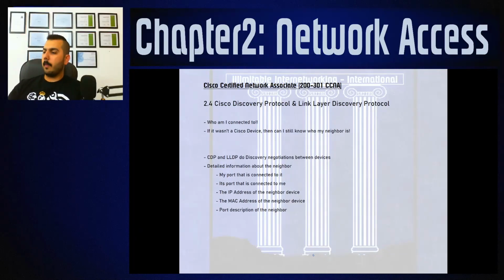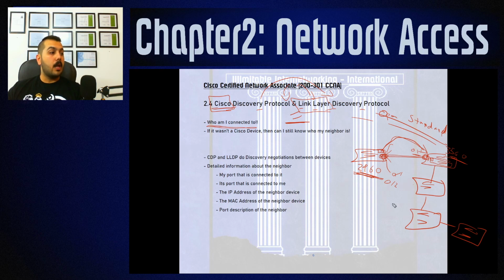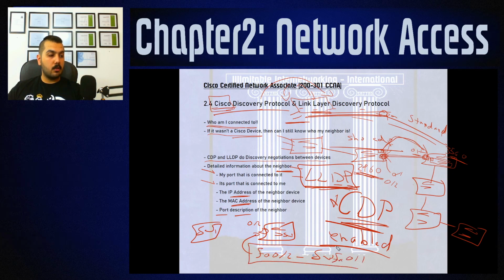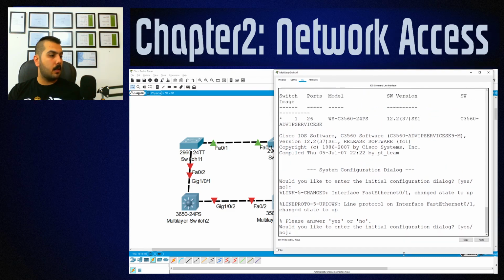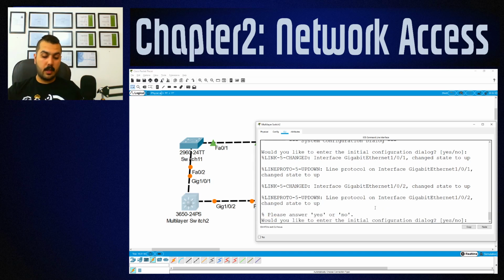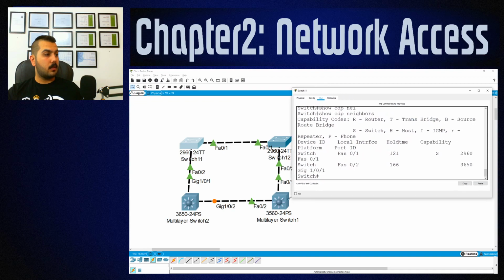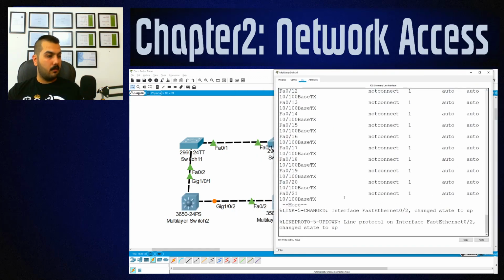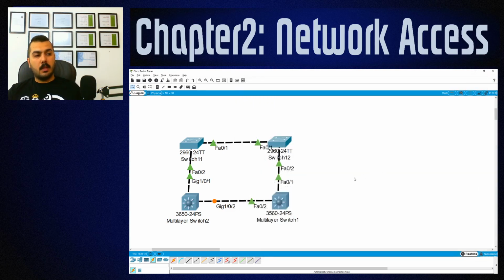29 - CCNA 200-301 - CH2: CDP & LLDP Discussion / Implementation